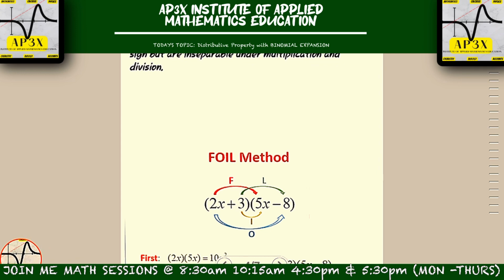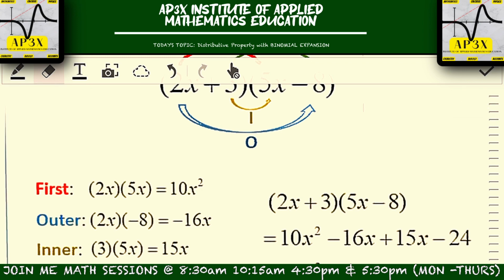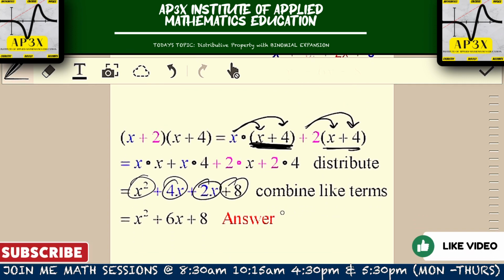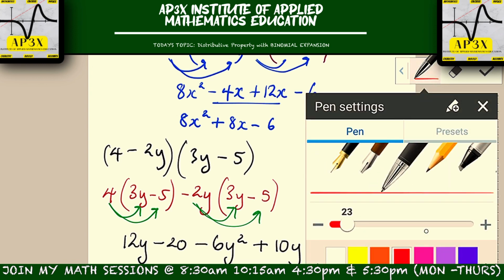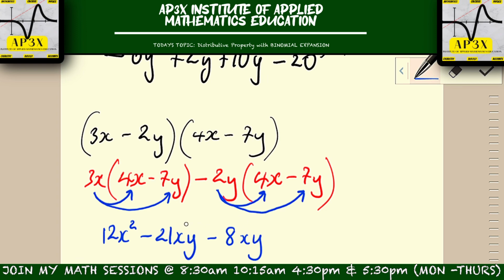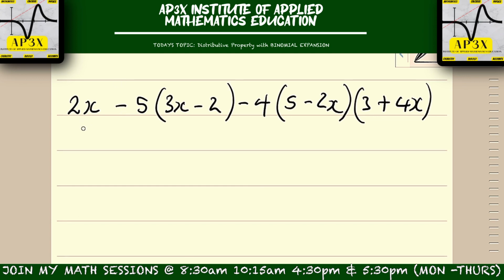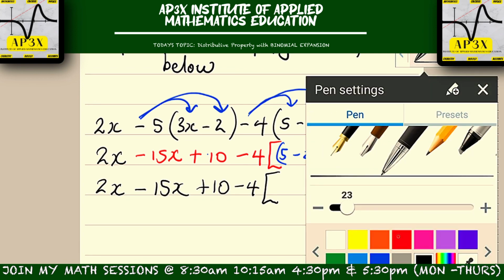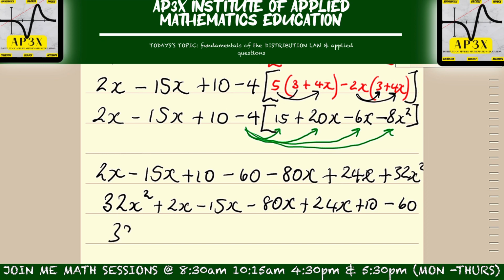CSEC MATHEMATICS|Expanding and Simplifying the PRODUCT OF TWO BINOMIAL EXPRESSIONS|Distributive Law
Hey 👋 students! Welcome 🙏 back to another interesting review lesson where we are going to be discussing the simplicition of binomialexpansion. Very tricky Algebraic simplication especially when it’s involved in other expression simultaneously. Let’s improve our algebra topic by topic Thank you!! for choosing AP3X INSTITUTE OF APPLIED MATHEMATICS EDUCATION as your personal choice of education.

WEEKLY LIVE CLASS PLAYLISTS AVAILABLE HERE !

2.Whats-app: 🔥SIGN UP FOR ONLINE CLASSES WHEREEVER YOU ARE LOCATED TO PREPARE FOR EXAMS🔥

5.Instagram: FOLLOW ME TO BE NOTIFIED WHEN A NEW UPLOAD IS OR HAS BEEN POSTED

4.  JOIN MY WHATSAPP GROUP TO BECOME A MEMBER OF MY PAST STUDENT GROUP AND PROMOTIONAL TEAM TO BE PAID

*JANUARY'S RESIT EXAM PROGRAM* (2023) PACKAGE PLANS:
✅US$450.00

LOCAL SERVICE
✅$20,000 monthly...

*Saturday classes:*
✅$5,500.00 per month or $1000.00 per class
✅US$75.00 MONTHLY

*2 year programs. *RESTRUCTURAL MATH CLASSES

Extra classes
☑️US$60.00 MONTHLY

1. BANK OF NOVA SCOTIA (BNS) - 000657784

2. SAGICOR BANK (SBJ) - 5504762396

3. VICTORIA MUTUAL BUILDING SOCIETY (VMBS)- 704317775

4. JAMAICA MONEY MARKET BROKERS (JMMB)- 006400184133

5. NATIONAL COMMERCIAL BANK (NCB)
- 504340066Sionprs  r